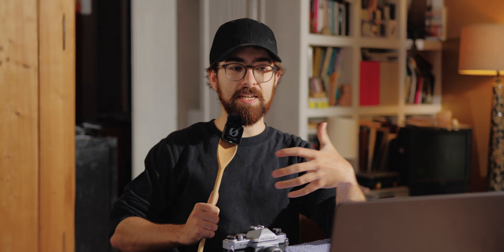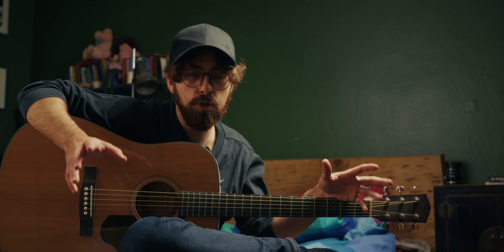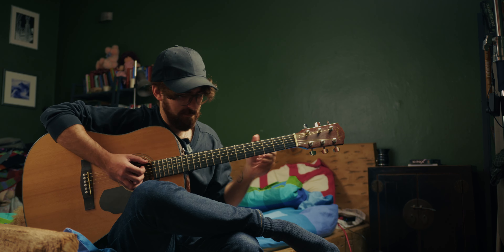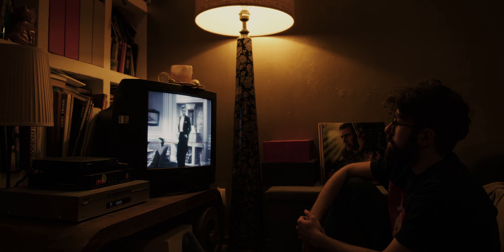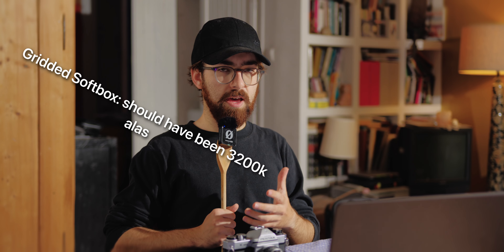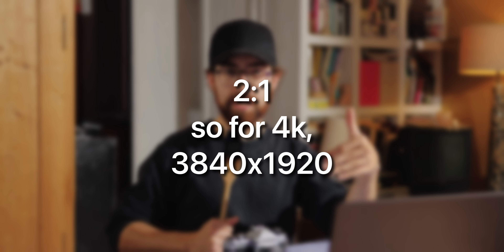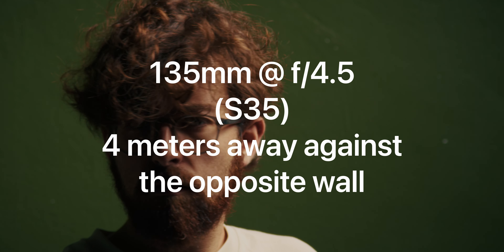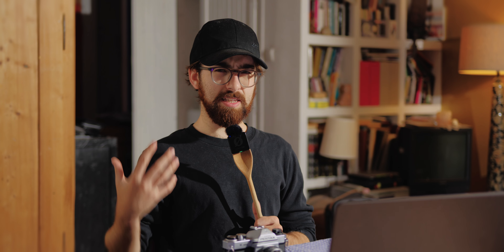How To Make Movies In Your Bedroom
Do yourself a favour and get yourself your first year of Audiio Pro for only $59 with the code HUNTER70